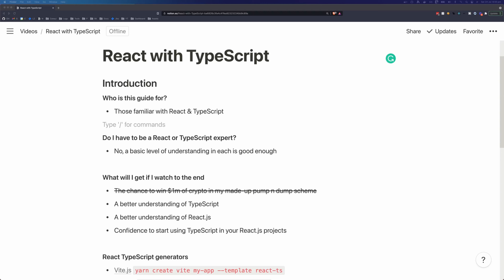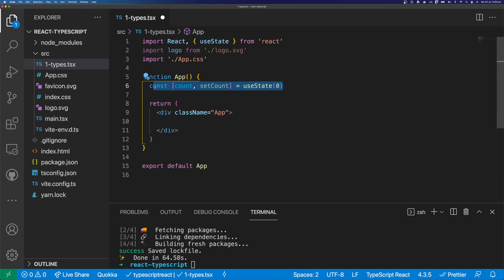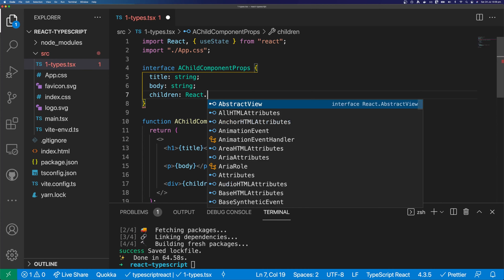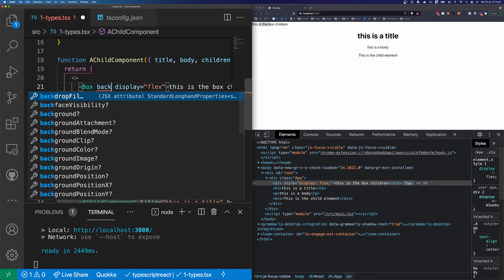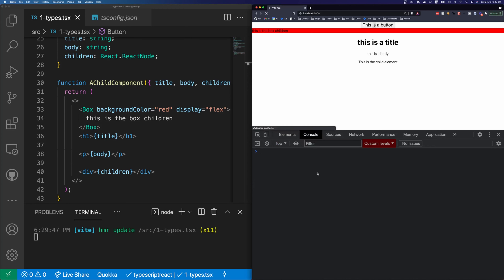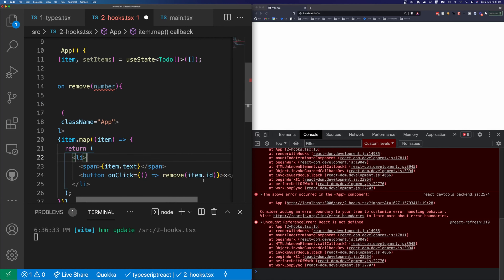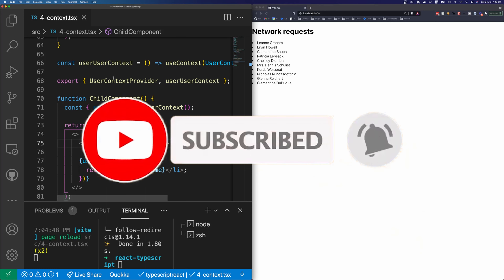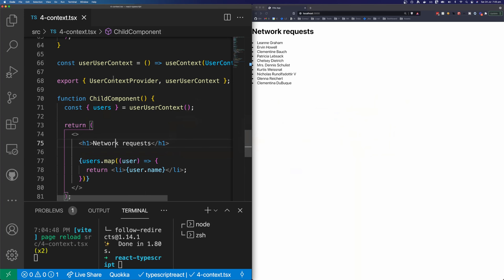React With TypeScript - Beginner Friendly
0:00 Intro
1:37 Basic component types
10:24 Hooks
23:25 Network requests and complex types
27:49 Context

In this video, we take a look at using TypeScript in your React.js projects. React.js includes all the interfaces you need to start using TypeScript effectively in your React.js projects.